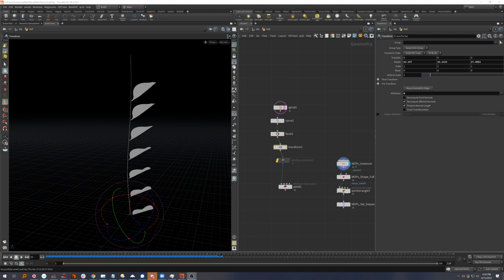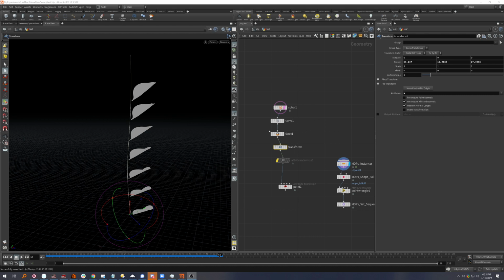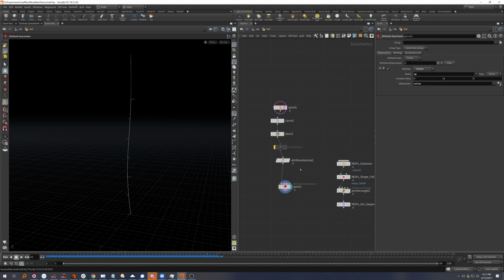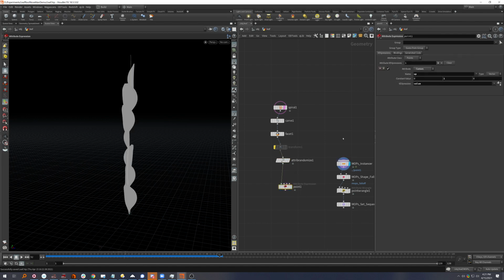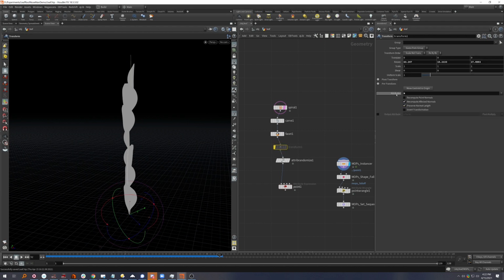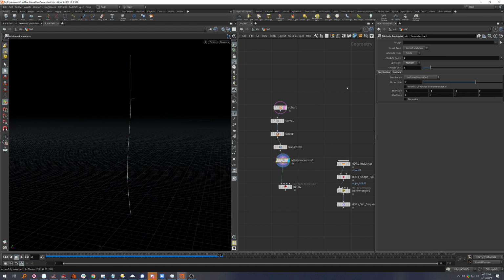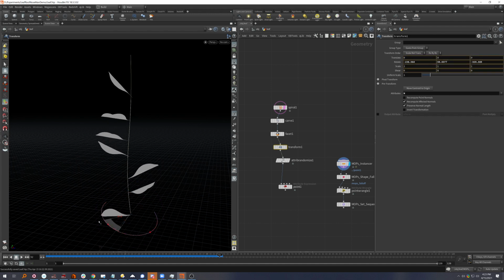Houdini Quickie: Orient Normals Easily with a Transform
This is a super quick one! Did you know you can orient Normals, or other attributes, with a Transform SOP? Well, I never thought about it either! Here's how to get a little more art direction using Normals.

Update: It has been brought to my attention that the this was just covered on the CGWiki Channel a couple days back, but with velocity. I hadn’t come across this video, but want to give a shout-out since they are such similar videos. Check out those addition transform quick tips